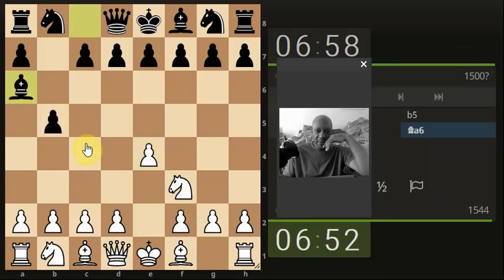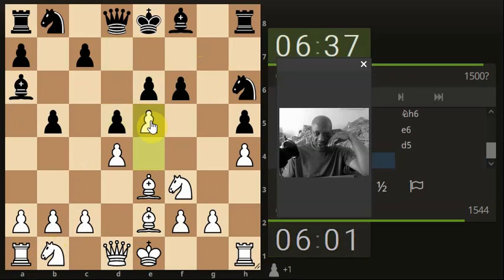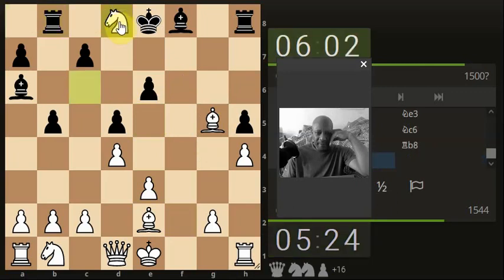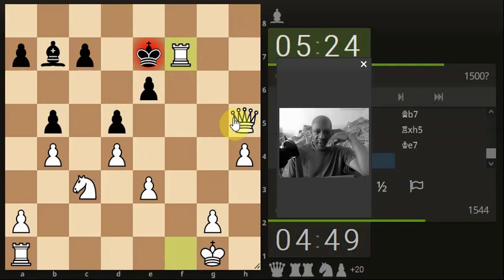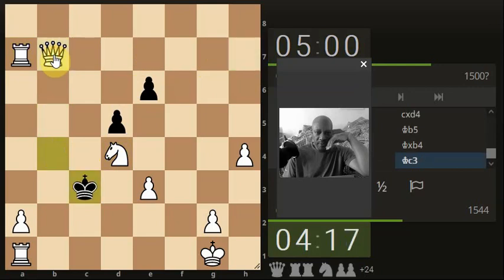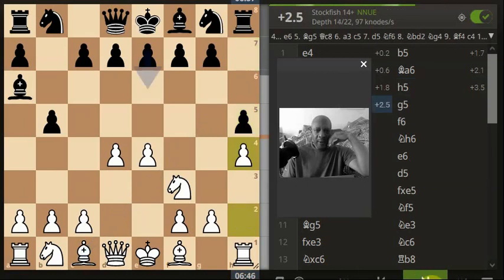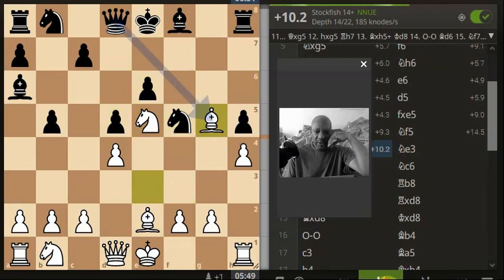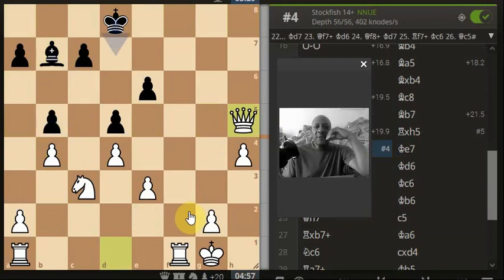Coping with opponents crazy chess opening